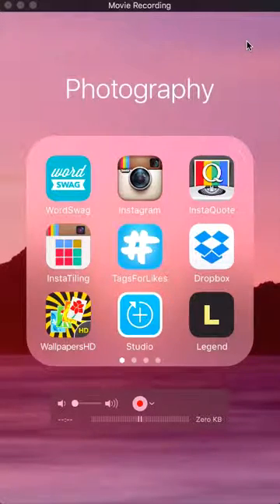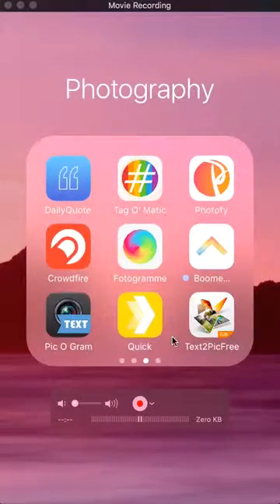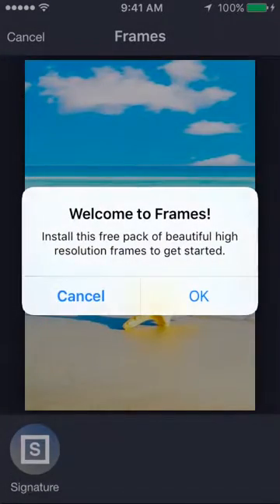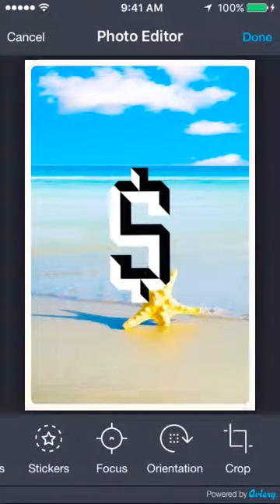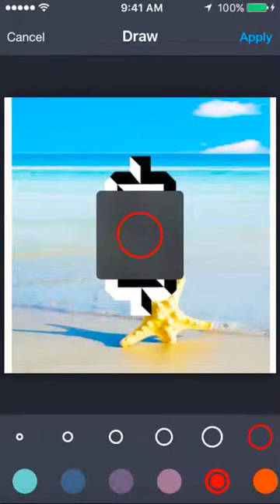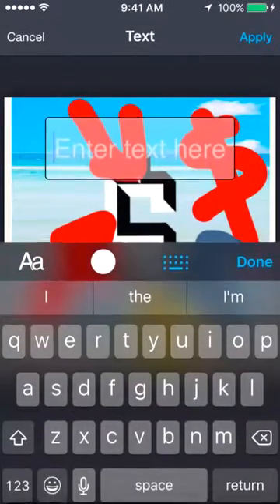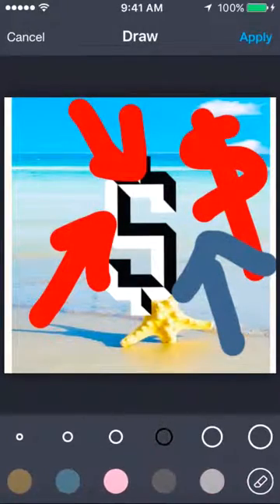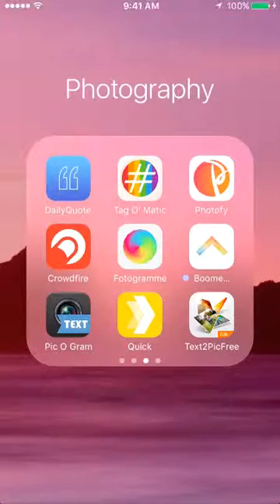Text2Pic App Tutorial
I use this to draw on pictures.